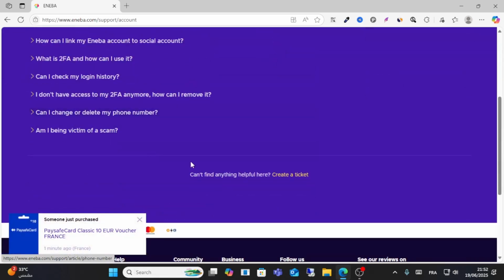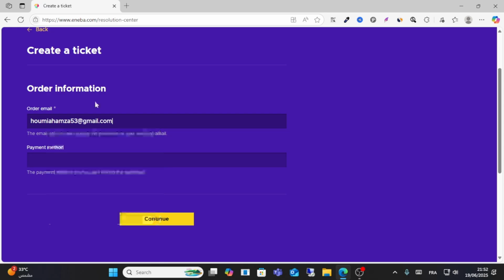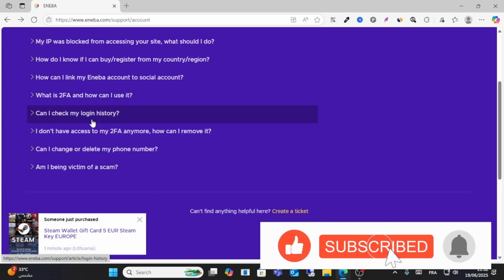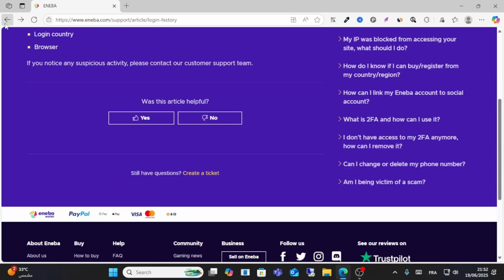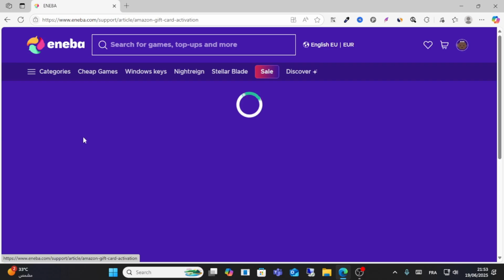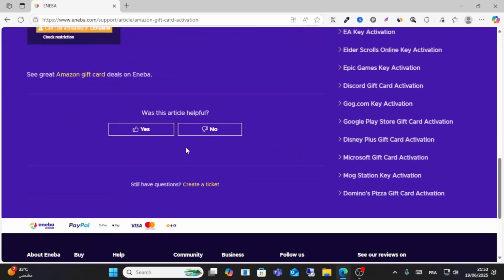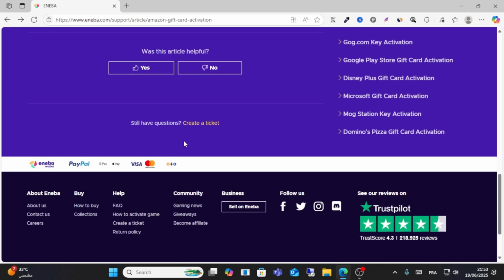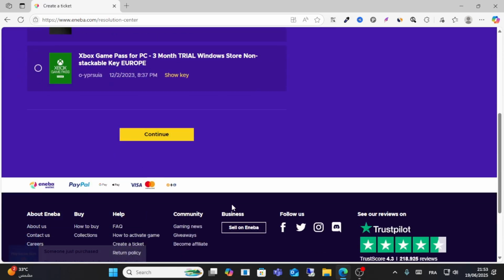how create claim ticket in ENEBA - Full Guide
how create claim  ticket in ENEBA step by step tutorial